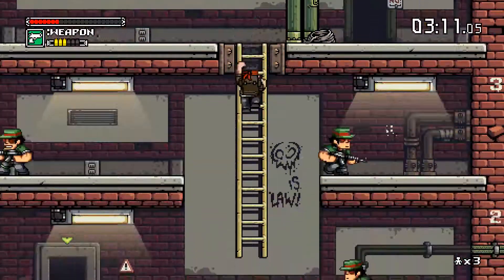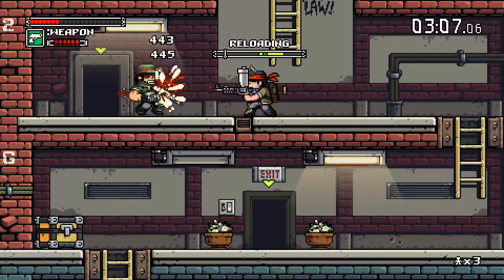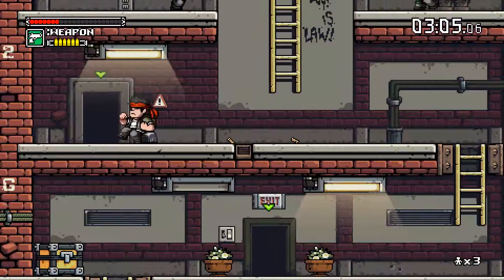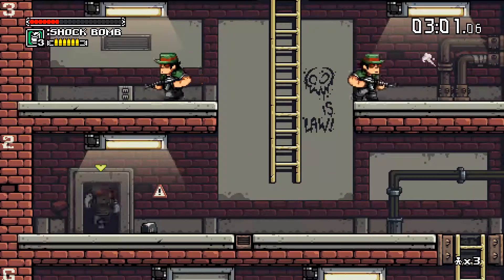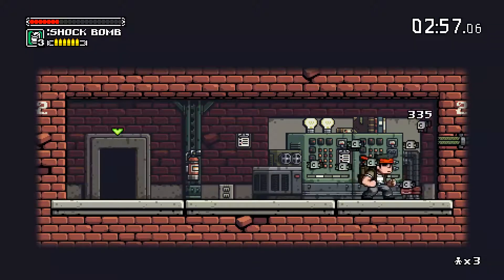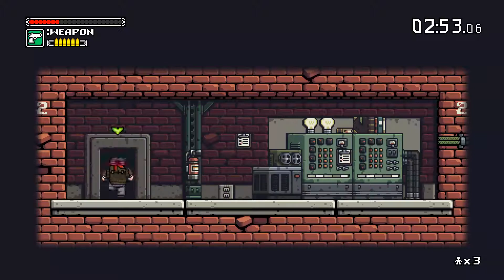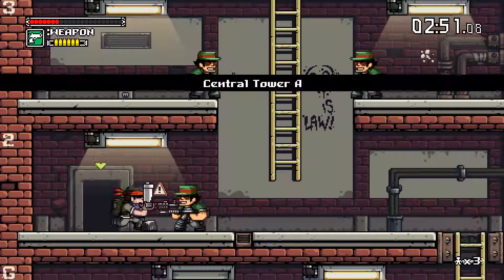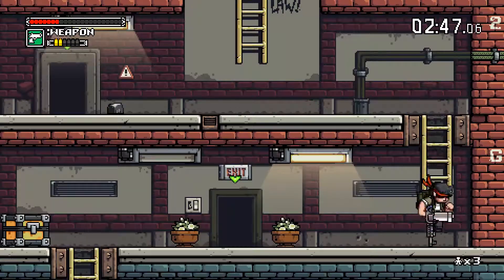Mercenary Kings - Under Siege - Walkthrough Gameplay PC | Non-commentary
Mercenary Kings - Private - Under Siege - Walkthrough Gameplay PC

Main Objective:     Capture T-Bone
Extra Objective A:  None
Extra Objective B:  None
Type:               Capture
Location:           Military City
Time Limit:         5:00
Rewards:            $600
Rank Points:        4
Secret:             Kill 2 Partridges

Mercenary Kings is a side-scrolling shoot 'em up game developed and published by Tribute Games. The game, created by the team behind Scott Pilgrim vs. the World: The Game, was funded by Kickstarter and was released for Windows on March 25, 2014 and was released for PlayStation 4 on April 1, 2014 with an upcoming PlayStation Vita version in the works. An early-access version of the game was released on Steam on July 23, 2013.

Mercenary Kings is a side-scrolling shoot 'em up/run 'n gun similar to games such as Metal Slug, in which players fight against hordes of enemies and rescue hostages. Players have the ability to craft their arsenal and upgrade their armor, as well play alongside three other players, locally or online.